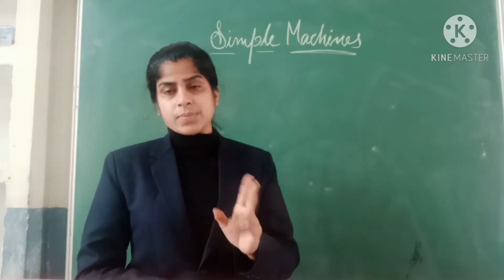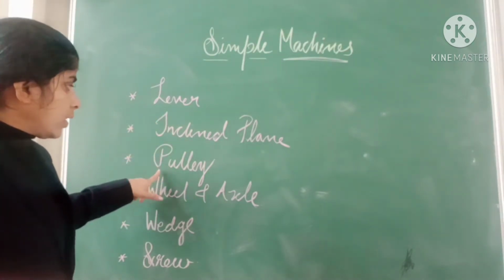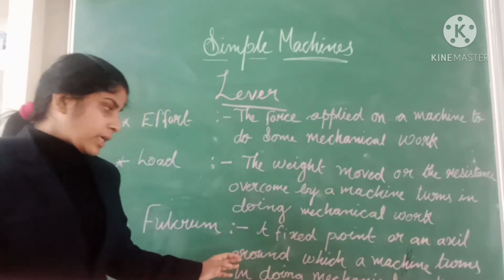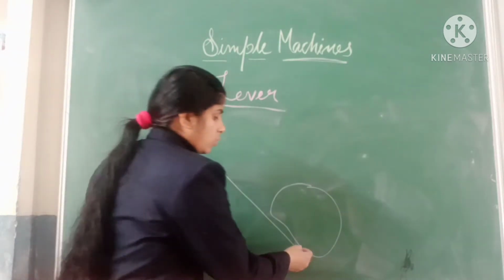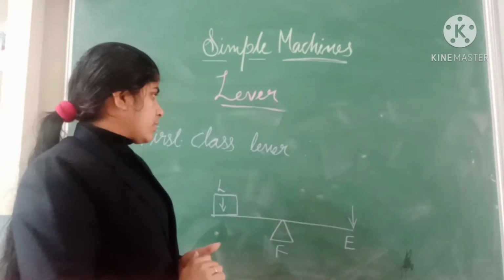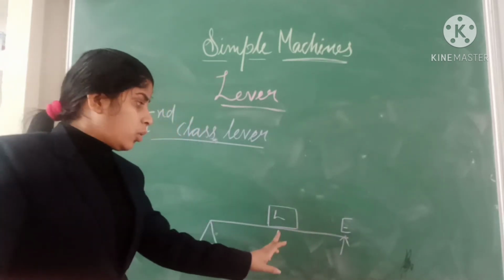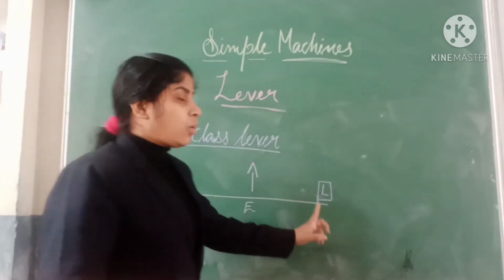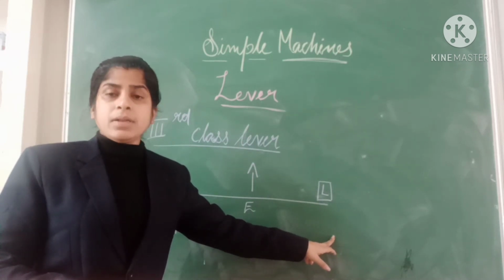Simple Machines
Lever & Types of Lever